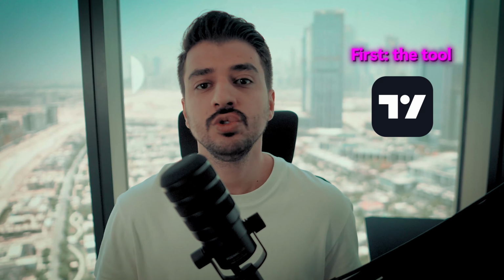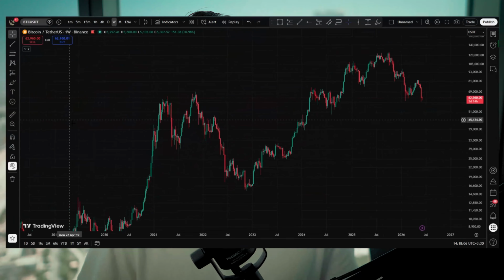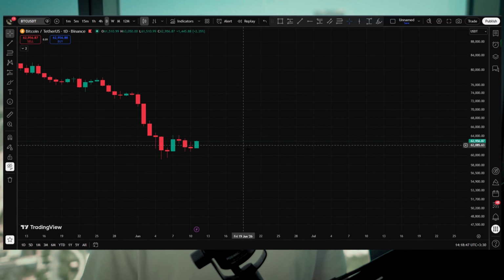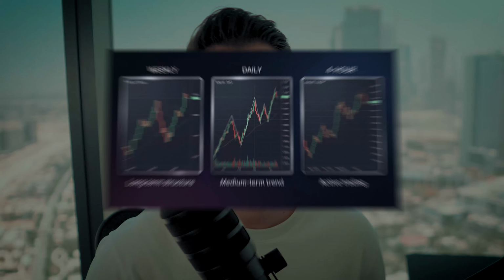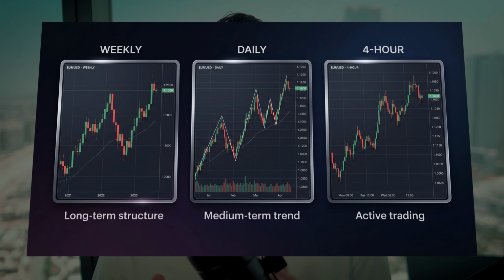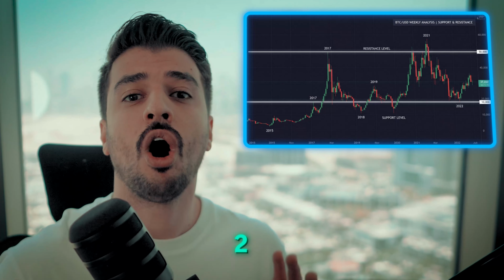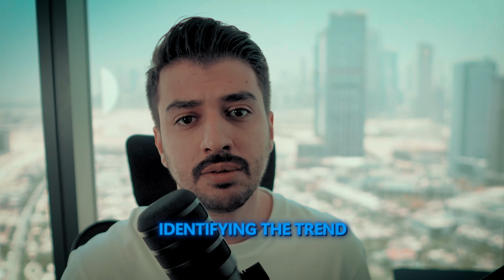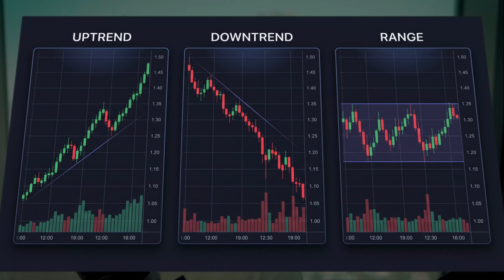How to Actually Read a Bitcoin Chart in 2026 (Beginner's Technical Analysis Guide)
very crypto YouTuber draws lines on charts. Most of those lines are useless. In this video, I cut through the noise and teach you the small handful of chart-reading skills that actually move the needle in 2026 — how candlesticks really work, how to identify real support and resistance (not the imaginary kind), how to read the trend without lying to yourself, and the three classic mistakes that destroy beginner traders. By the end, you'll be able to open any Bitcoin chart and have a basic, honest view of what's going on.
⏱️ Timestamps:
00:00 — Why most chart "analysis" is garbage
01:20 — Setting up TradingView properly
02:40 — Reading candlesticks the right way
04:30 — Timeframes: what each one actually tells you
06:30 — Support and resistance (the real version)
08:30 — Identifying the trend honestly
10:00 — Volume — the most underused tool
11:30 — The 3 mistakes that wreck beginners
13:00 — Putting it together, a live read
14:30 — Wrap and what's next